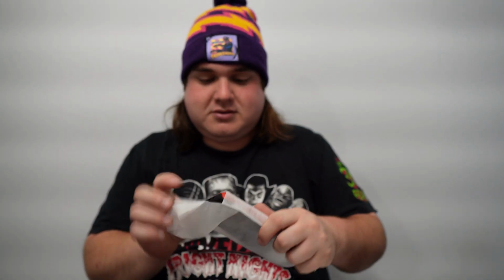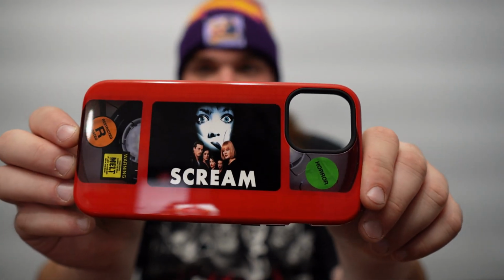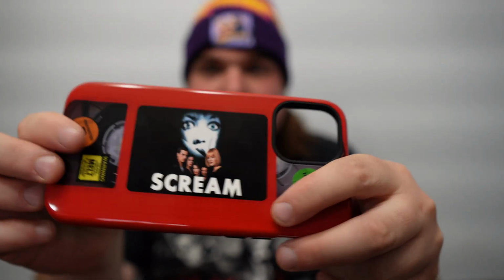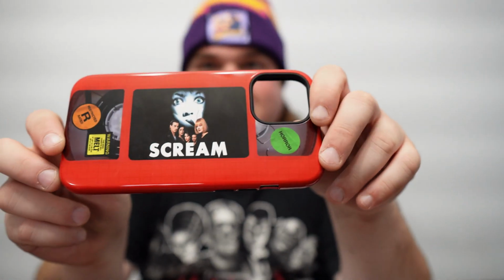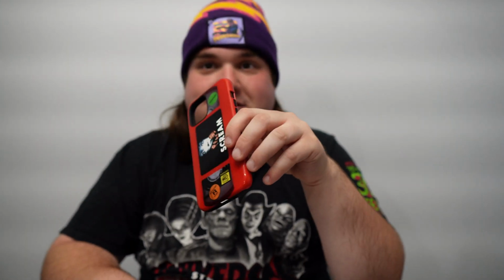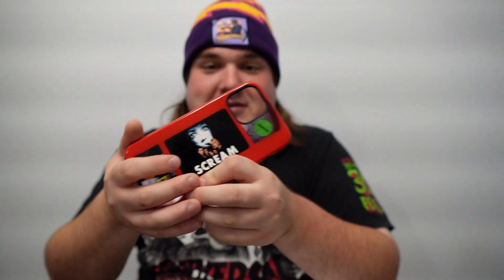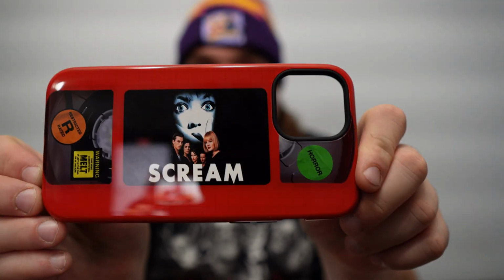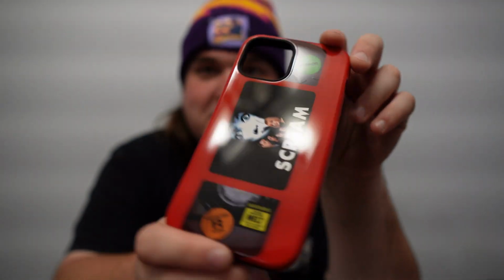Crimson and Clover Scream iPhone Case Unboxing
Here is my unboxing of the Crimson and Clover Scream VHS iPhone Case! It has a very cool retro design and feels super nice in your hands. There website is wearecrimsonclover.com we are not sponsored but go check them out if you like the design as they have pretty much every movie you could think of!